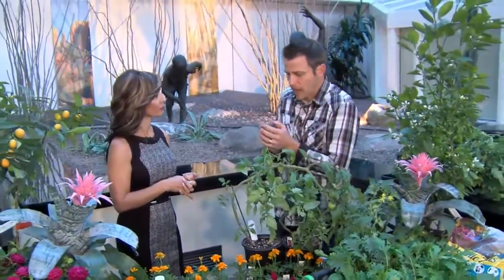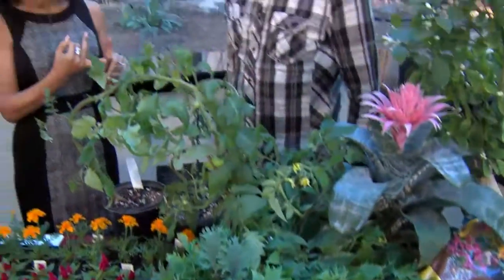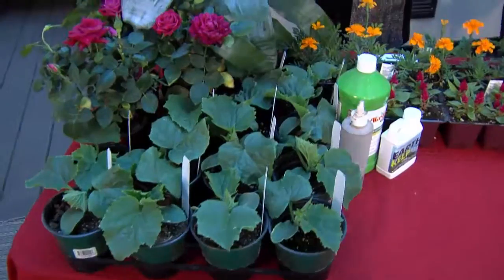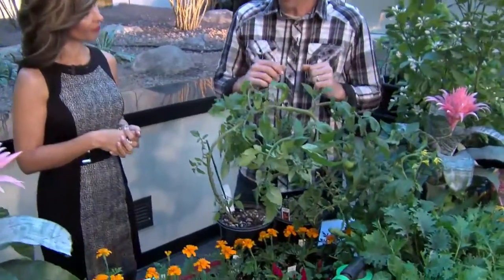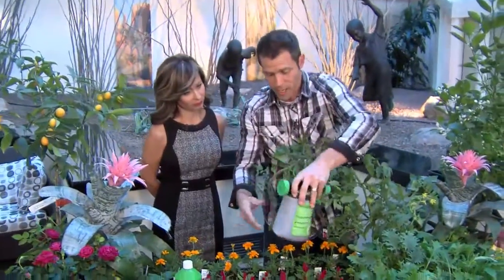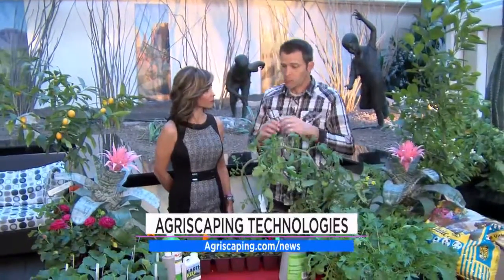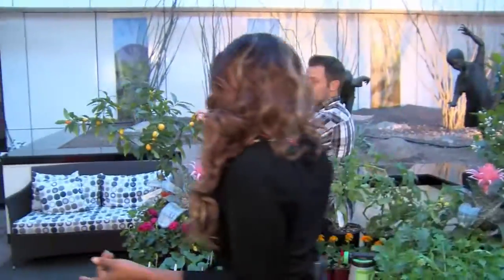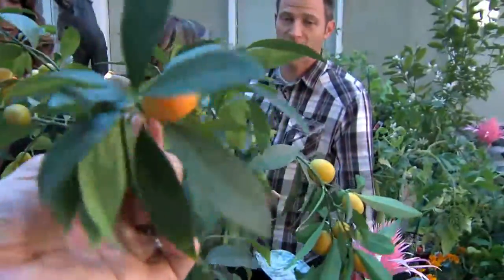02 23 Green Thumb Thursday